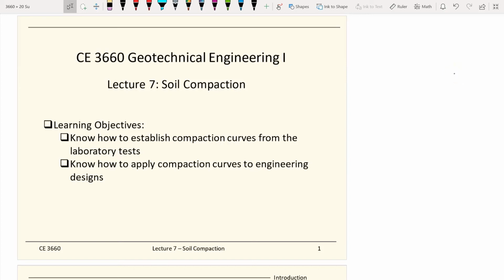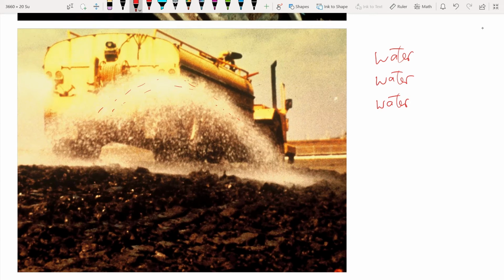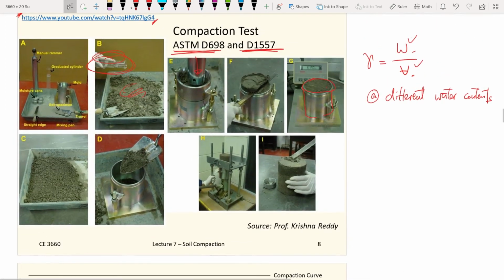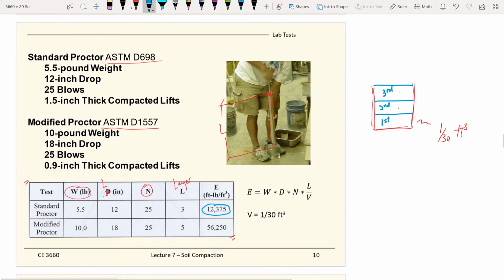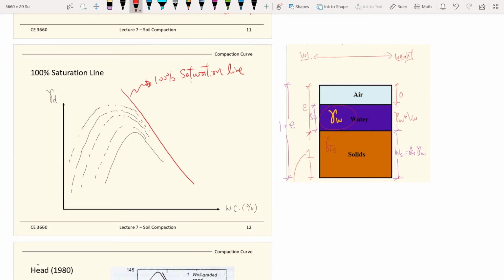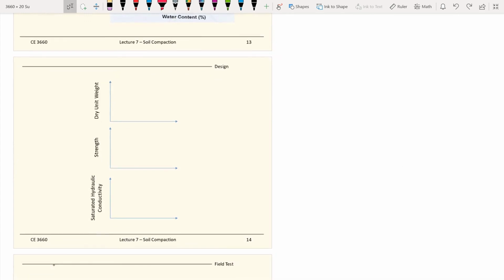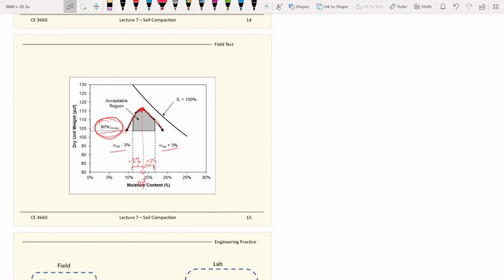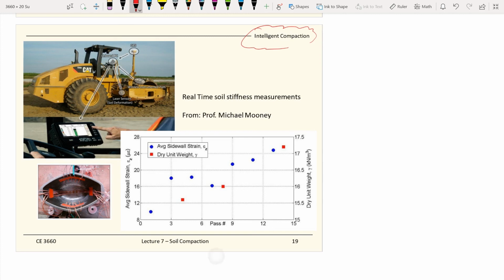CE 3660 - Lecture 7 - Compaction